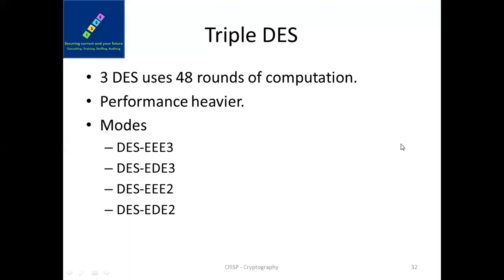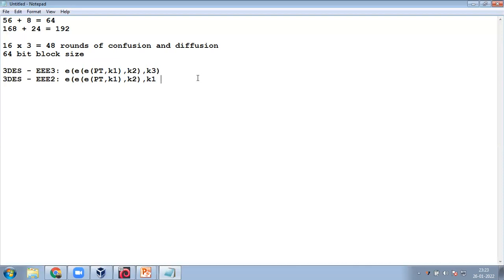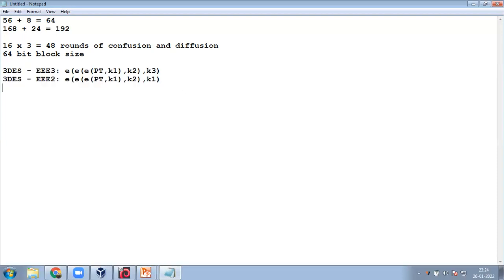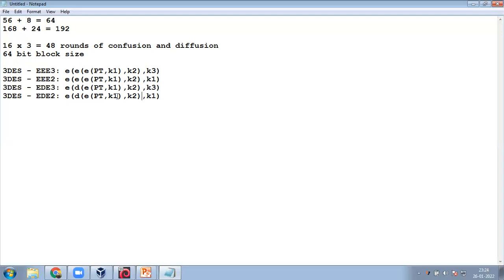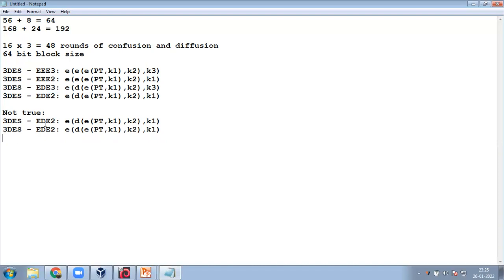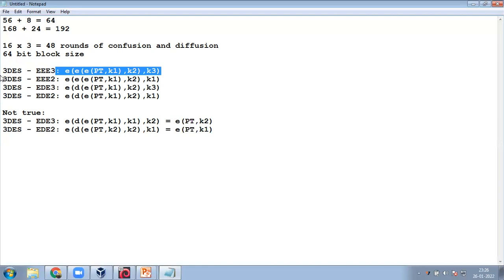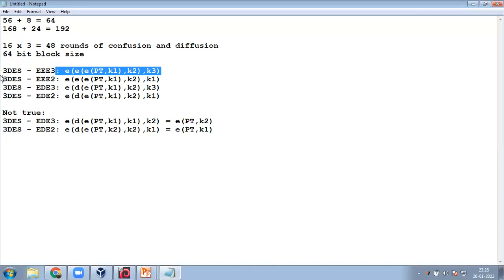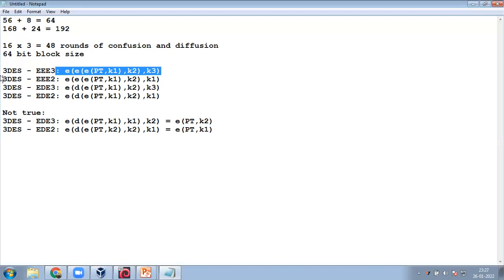Mastering CISSP Cryptography 12 3DES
This is the 12th video in the Mastering CISSP - Cryptography Simplified series. 3DES explaination for CISSP.